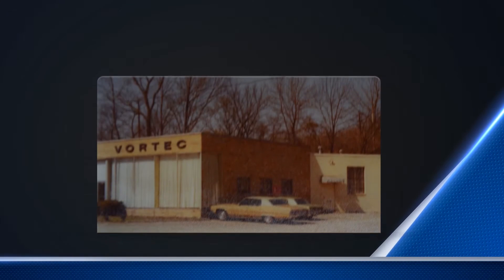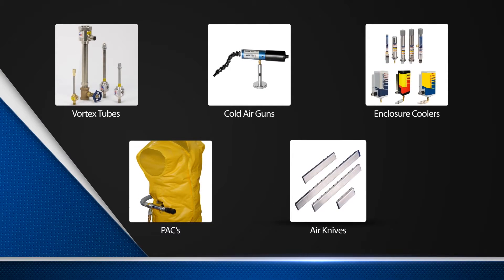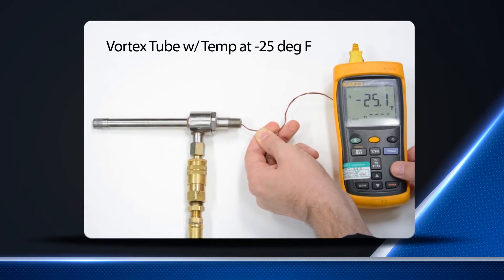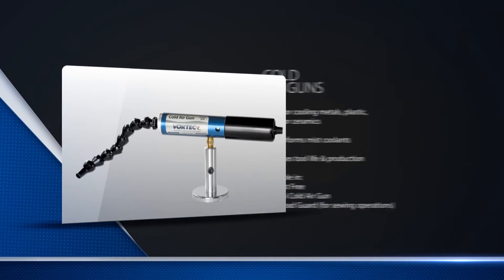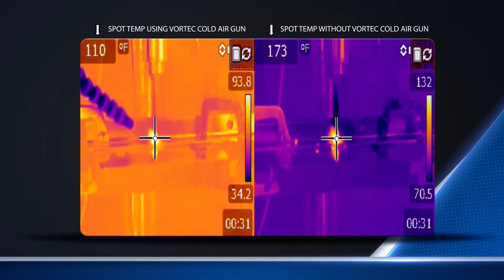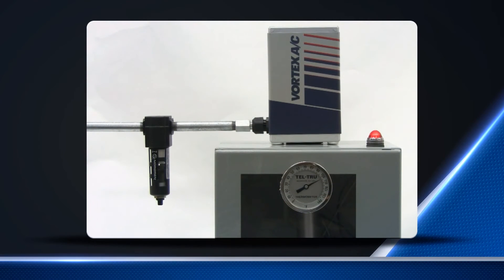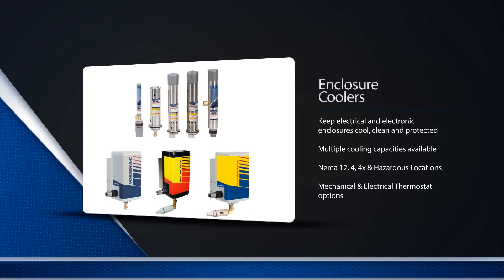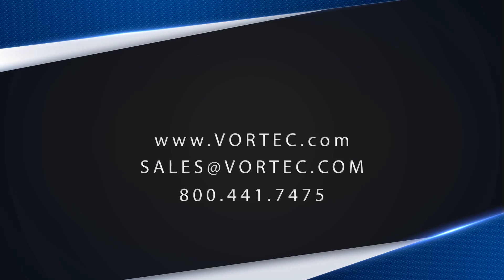Vortec: Compressed Air Solutions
In 1961, Vortec became the first company to develop technology for converting the vortex tube phenomenon into practical, effective industrial cooling solutions. Since then, Vortec has continued to refine and expand vortex tube applications to satisfy industrial needs.